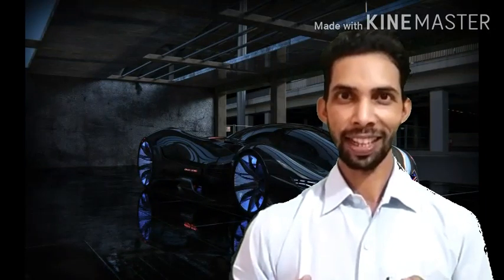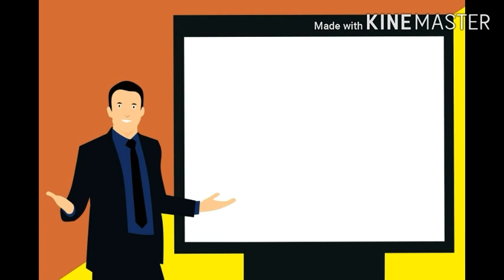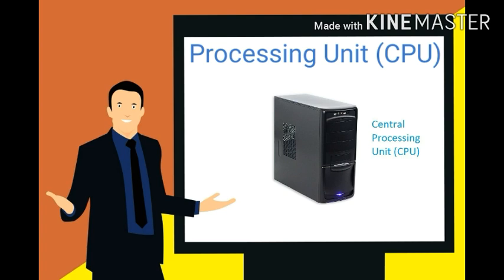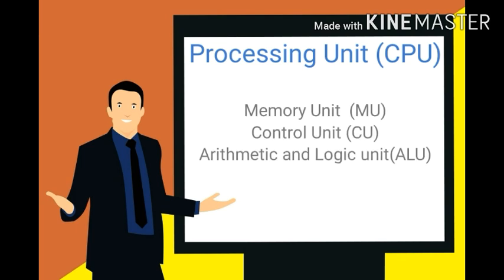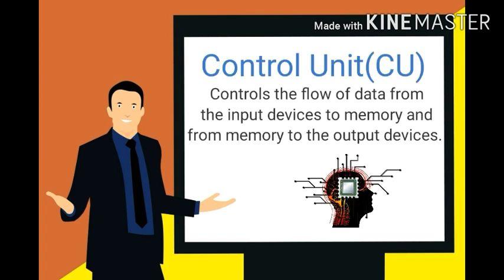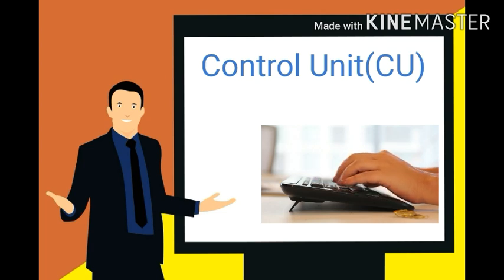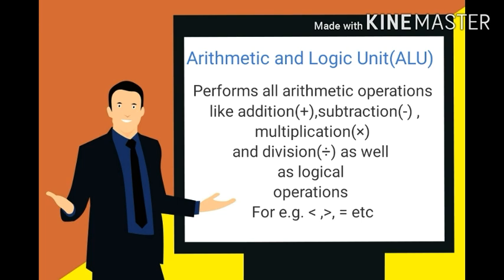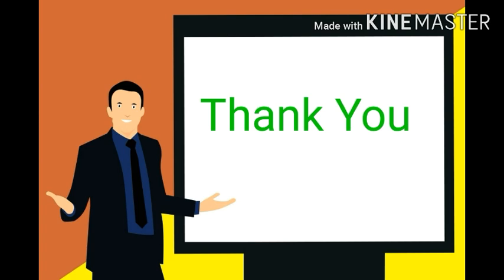Parts of Computer| CPU | Central processing unit by Faheem Tech Shiksha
Hello Everyone,
This video is about CPU, Parts of Computer hardware.

Video and Images credit: Pixabay